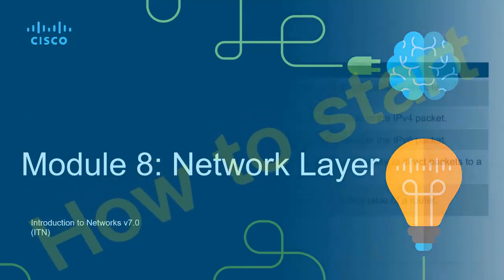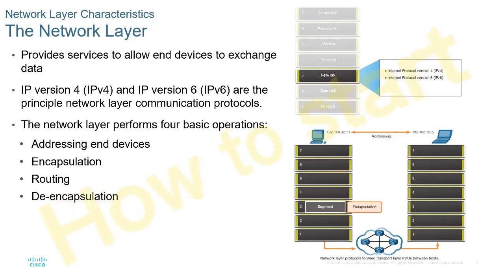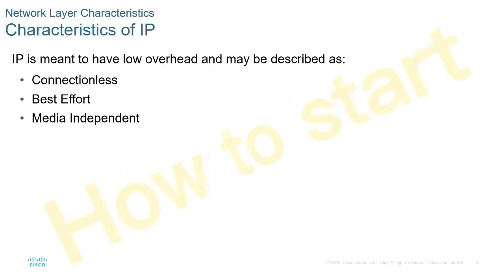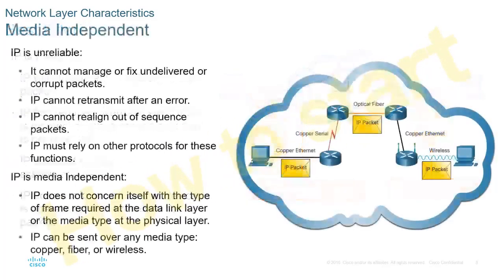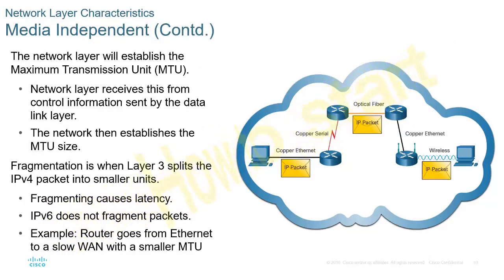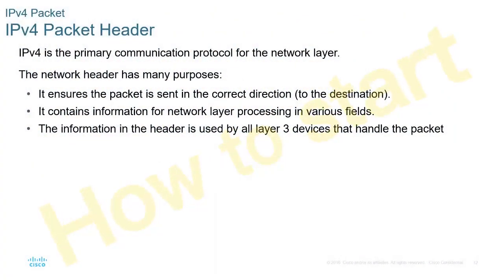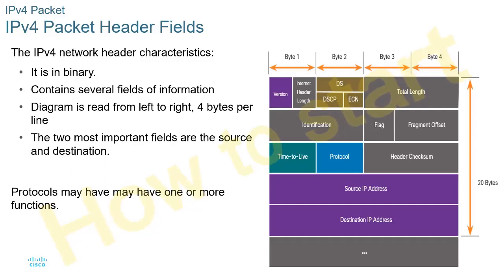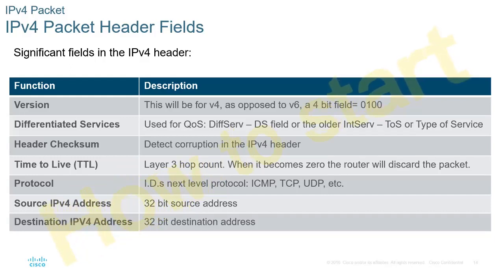ITN - Network Layer (1/3)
Welcome to the Introduction to Networks (ITN) course. This course introduces the architecture, structure, functions, components, and models of the Internet and other computer networks. The principles and structure of IP addressing and the fundamentals of Ethernet concepts, media, and operations are introduced to provide a foundation for the curriculum. By the end of the course, students will be able to build simple local area networks (LAN), perform basic configurations for routers and switches, and implement IP addressing schemes.

Module 8